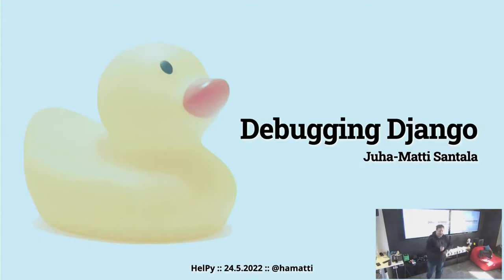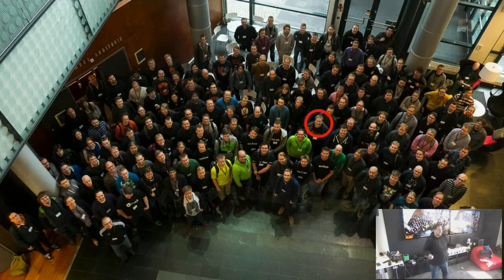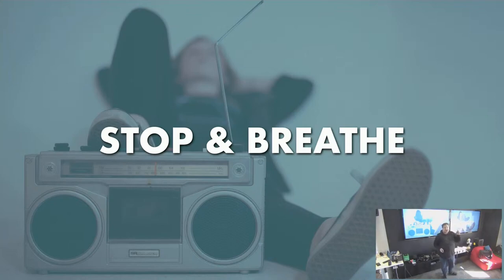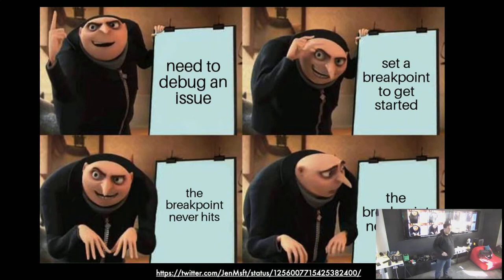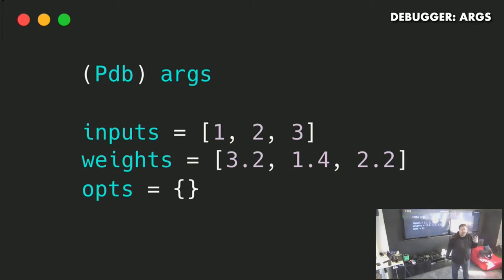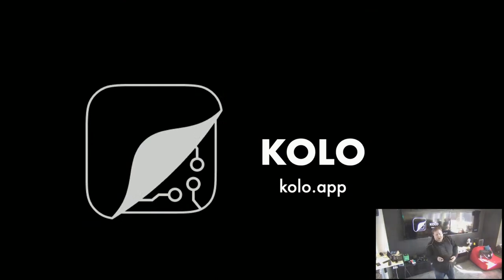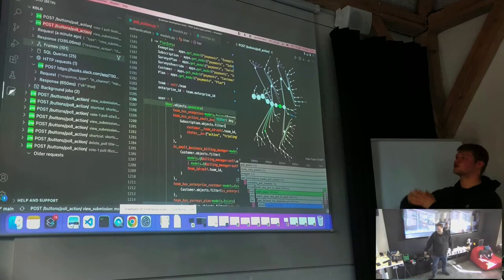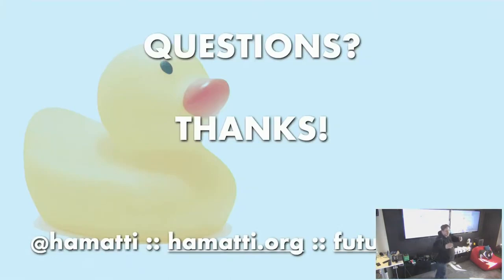Debugging Django - Juha-Matti Santala | Helpy 24.5.2022 @ Futurice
No matter if you’re a junior developer just starting your career or a seasoned senior, you’ll run into moments when the software isn’t doing what you’re telling it to do. How you approach the situation when it happens will have a huge impact on your productivity, so in this talk I’ll walk you through both technical tools and solutions as well as some valuable non-technical approaches.

During the day, Juhis is a developer advocate at Futurice and during the night he builds developer communities, teaches programming and plays board games. He’s passionate about bringing people together to learn from each other and likes to talk about documentation, debugging and learning in public.